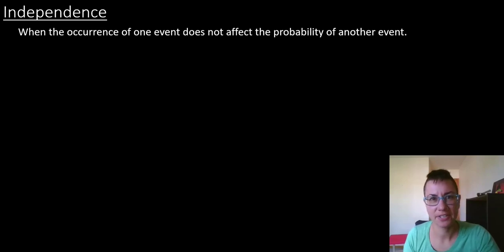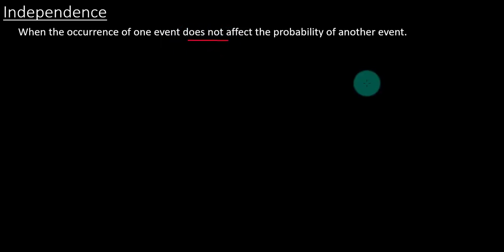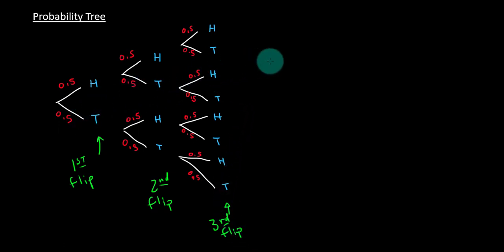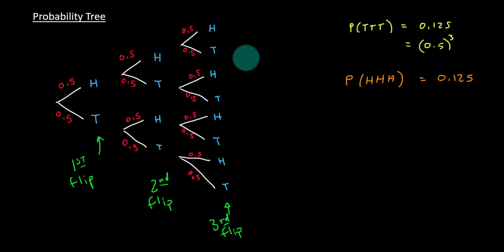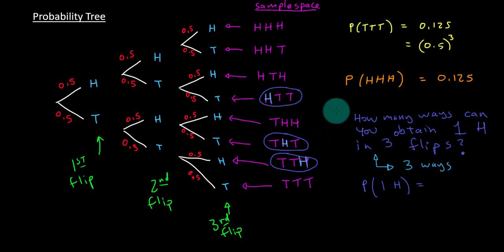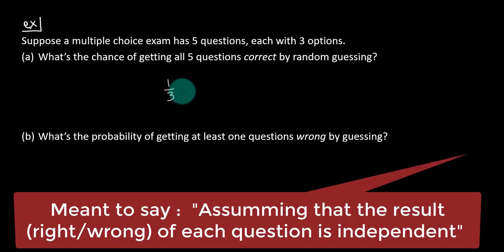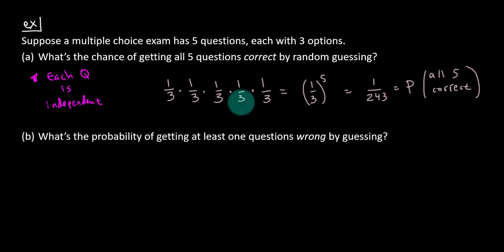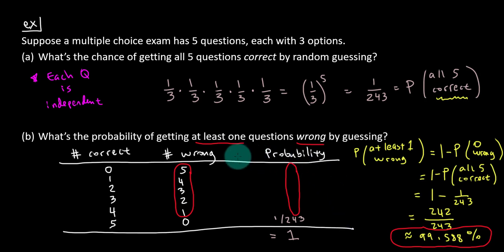Probability - Part 4: Independence and the Multiplication Rule (STAT 108)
Example  00:48
Probability Tree  02:53
Combination Preview Example  09:24
The Multiplication Rule  11:13
Example  12:10